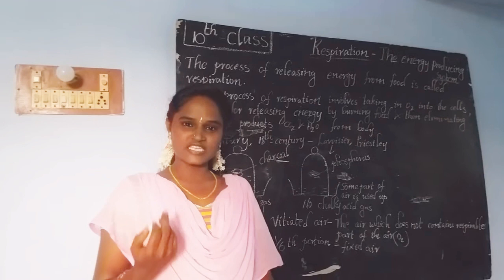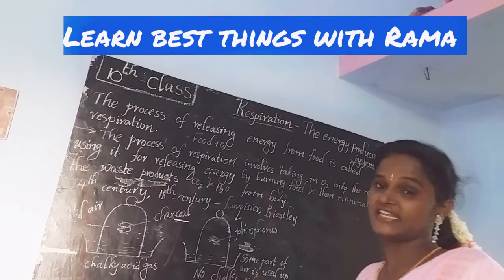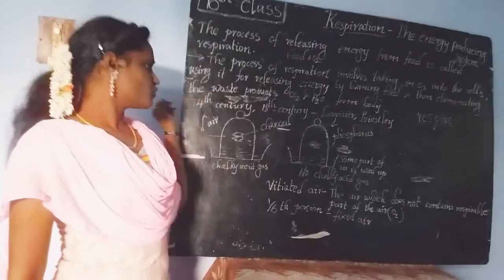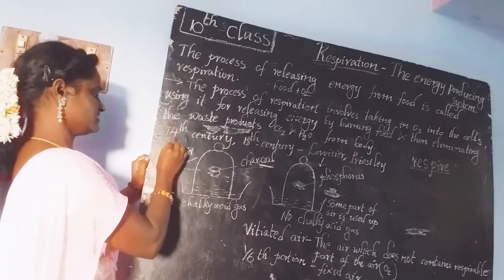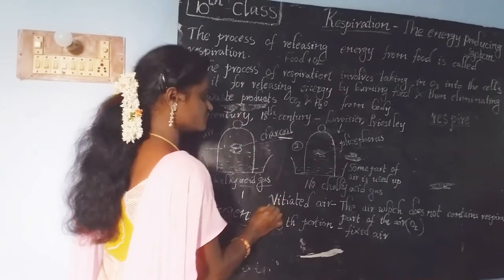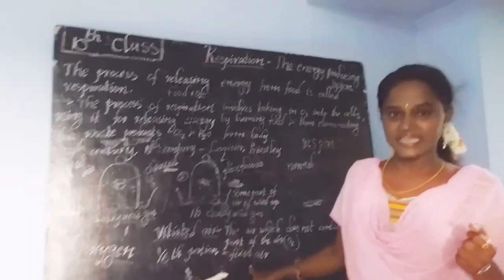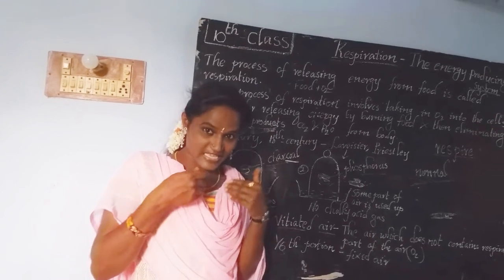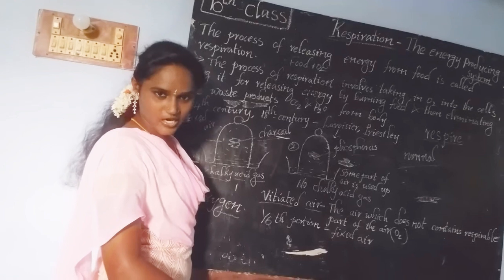Respiration// Introduction//Part 1